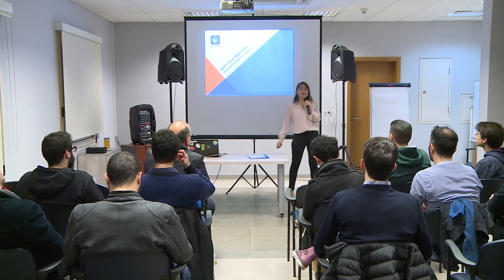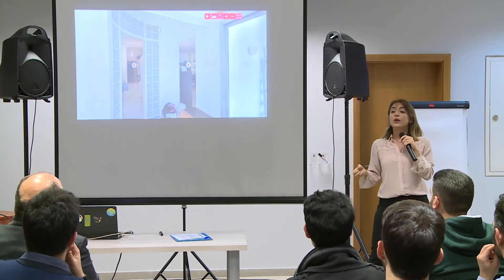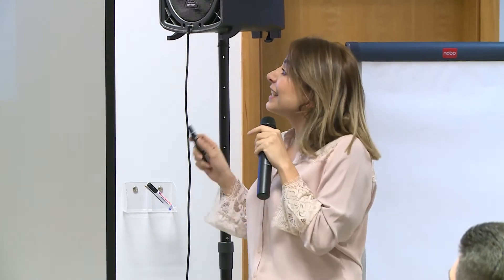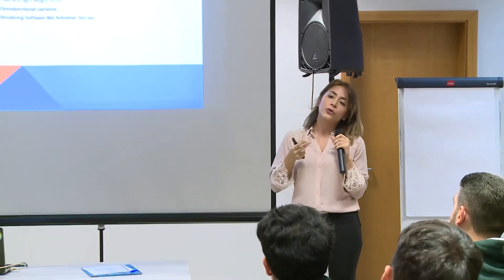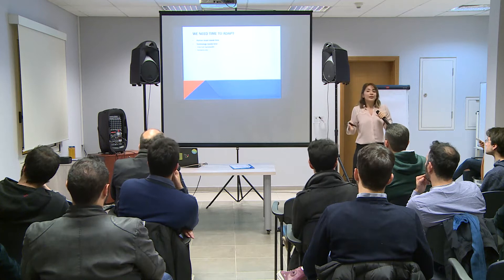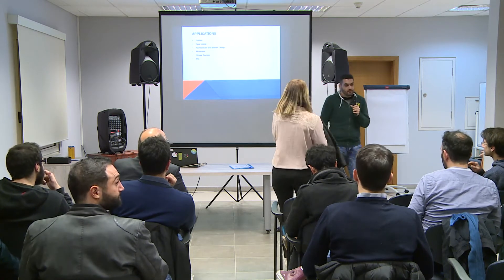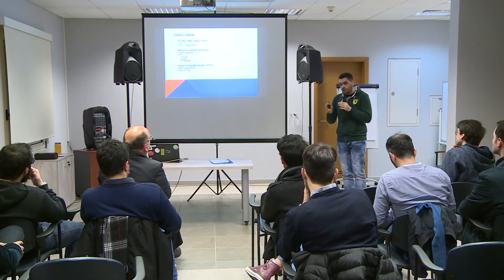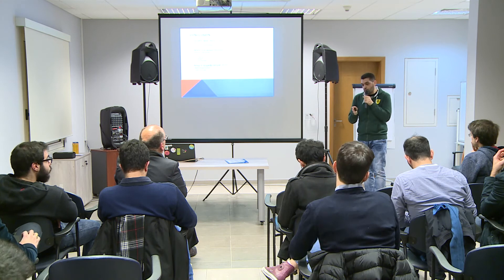Rebbeca Abi Raad - The VR Kit at the Berytech Meetups